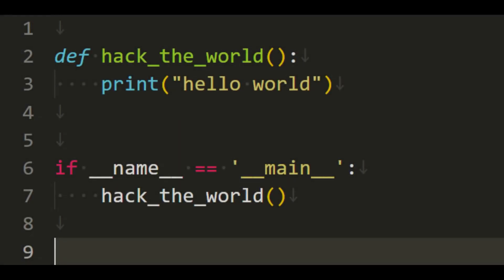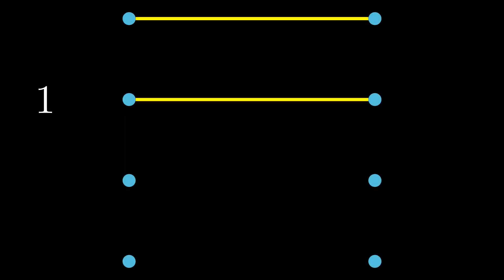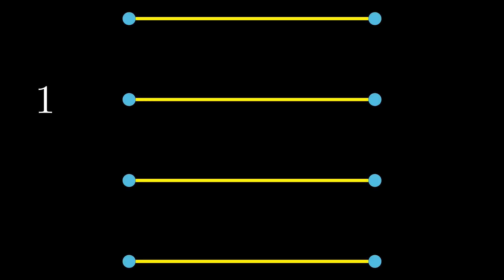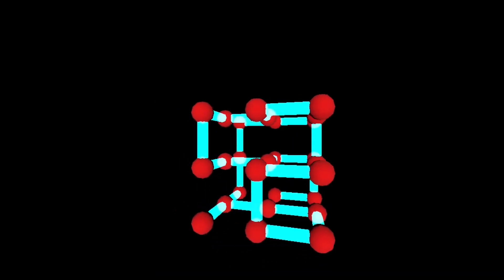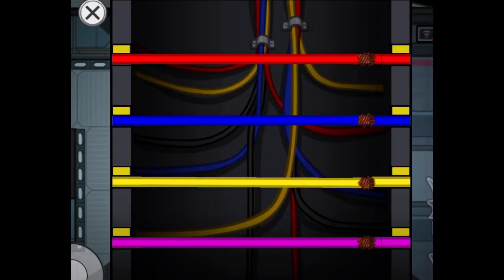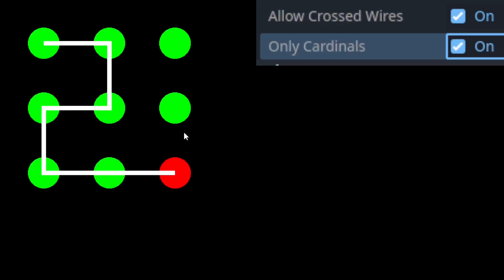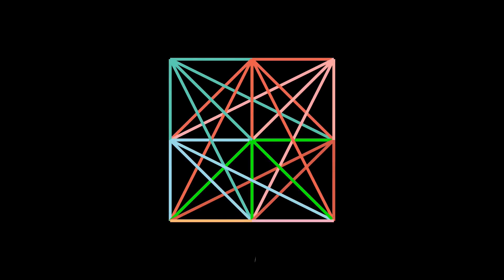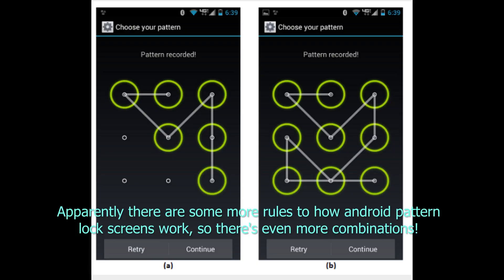Wire Puzzle - Godot Adventure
Using Godot and graph theory, we explore the math behind wire connecting games, and make one of our own.

Would you call this a wire hacking devlog?

0:00 Intro Among Us
0:39 Reminded of other Godot Adventure
1:02 Made Game in Godot
1:48 Outro